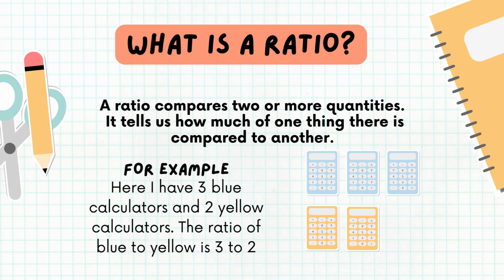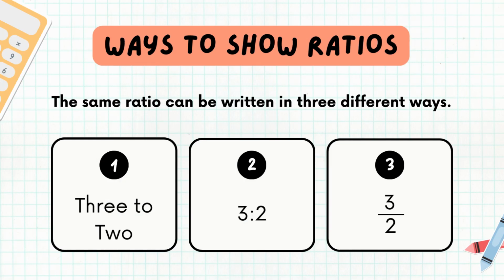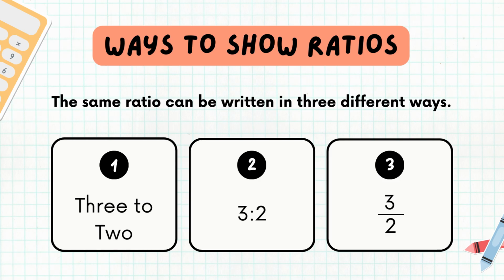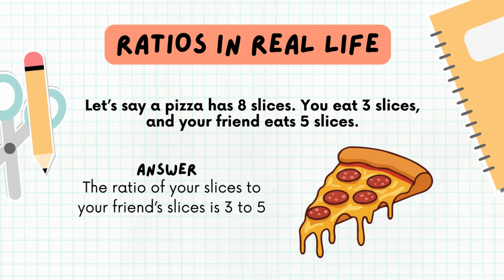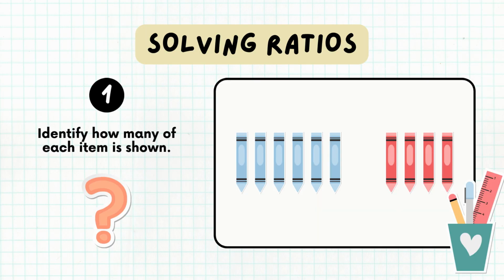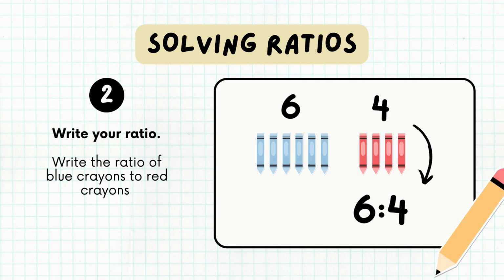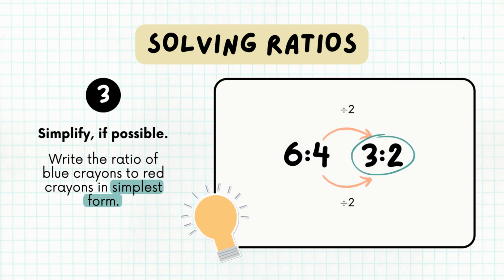Ratios in Real Life | Why They Matter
📐 Understanding Ratios | Math Made Easy!

Ratios are everywhere — in food, sports, games, and even real life! In this video, you’ll learn what ratios are, how to write them, how to simplify them, and how to solve basic ratio problems step by step.

This lesson is perfect for middle school math, beginners, or anyone who wants a quick and easy refresher on ratios.

✅ What you’ll learn:
What a ratio is
3 different ways to write ratios
How to simplify ratios
Real-life examples of ratios
📚 Great for students, teachers, and parents!